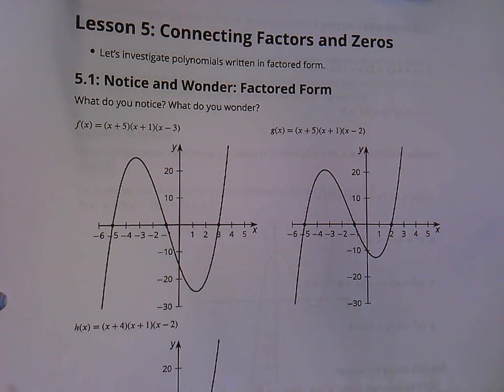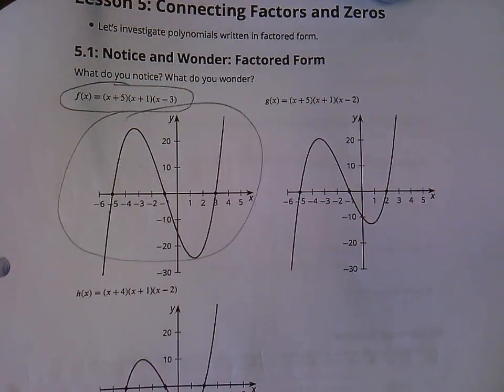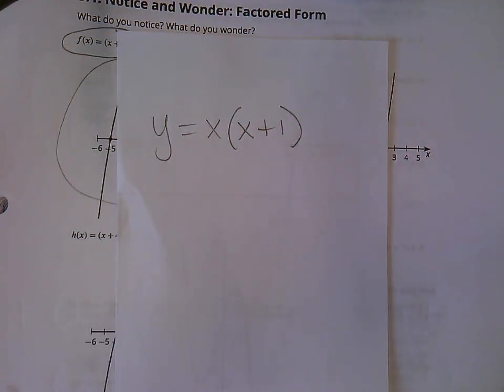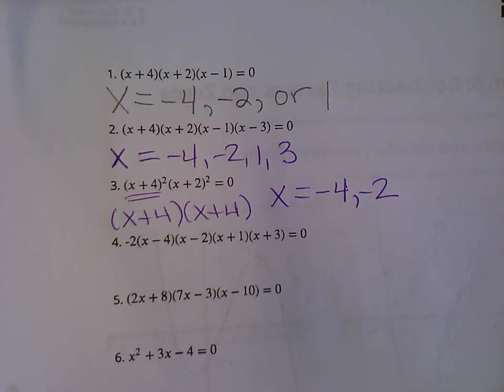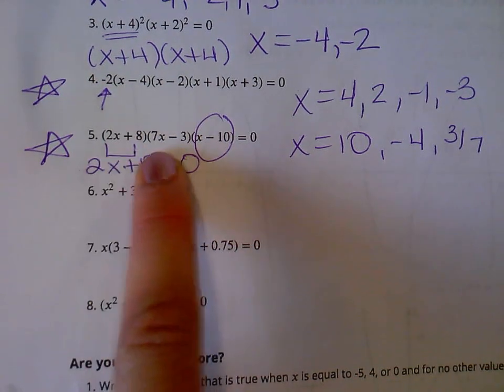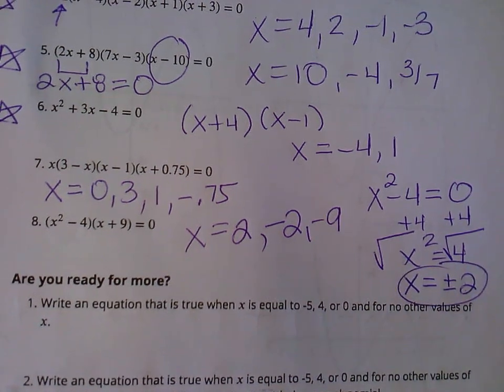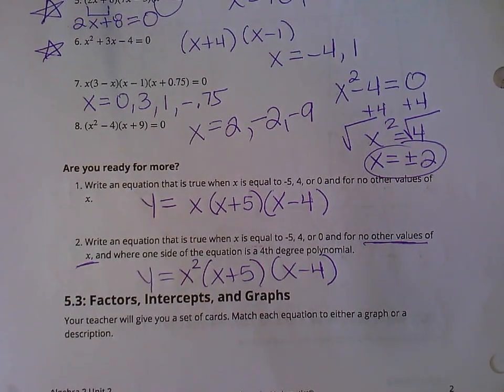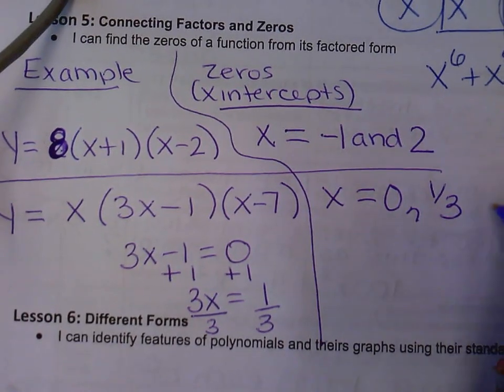Lesson 5 Polynomials Factors and Zeros and Graph MOV 01465